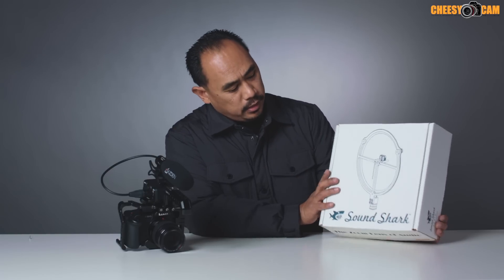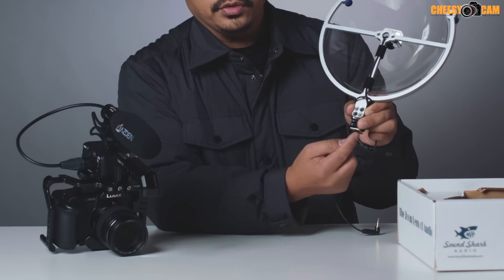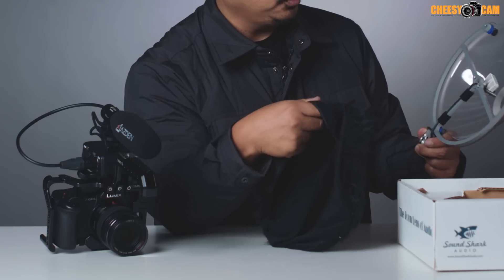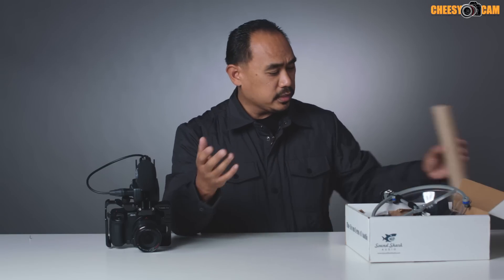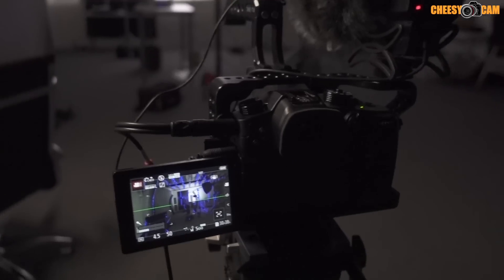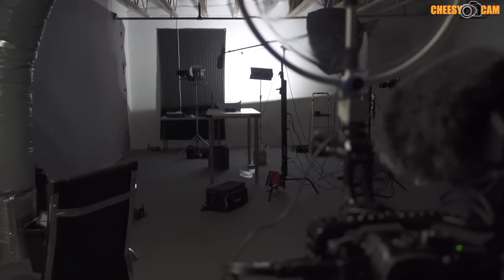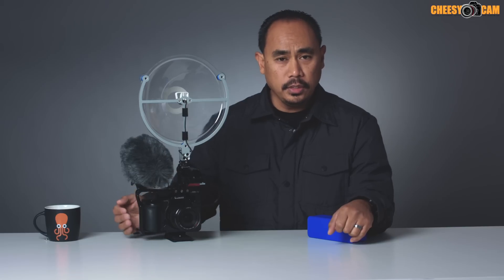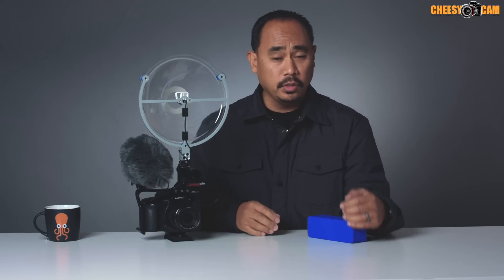First Test - Sound Shark Parabolic Microphone for Distance Sound Recording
The unique shape of the parabolic collector is used to collect incoming sound (pressure) waves and focus them onto a single point where the microphone converts the collected sound energy into an electrical signal. Because the sound energy from a large area is focused onto a single point, the sound is in effect, amplified. This is the same technology that is used to capture the sounds of the game during professional football games every weekend. In fact, the Sound Shark is manufactured by Klover Products, the leading manufacturer of the parabolic microphones used for professional sports.

The Sound Shark, however, is unique in that it is small enough to be mounted directly on a video camera, a light stand, a tripod or a Magic Arm. This flexibility allows the Sound Shark to be located out of the camera’s field of view, regardless of where the video camera may be.